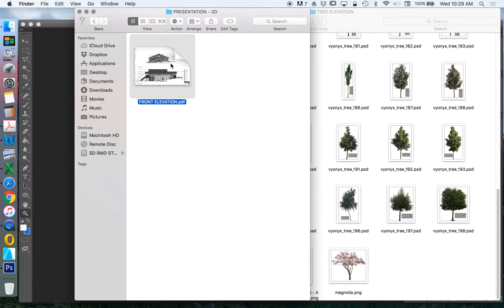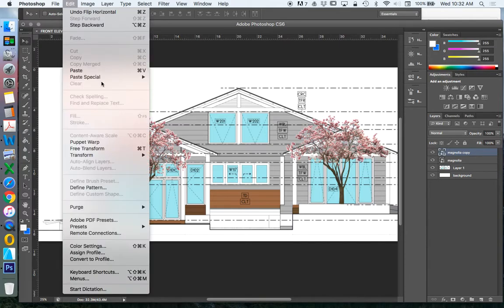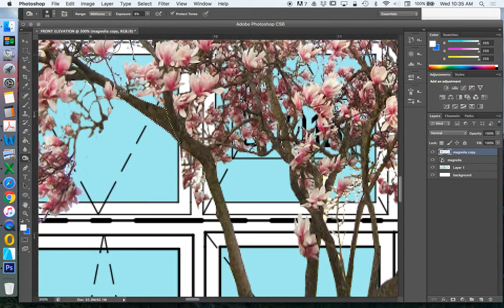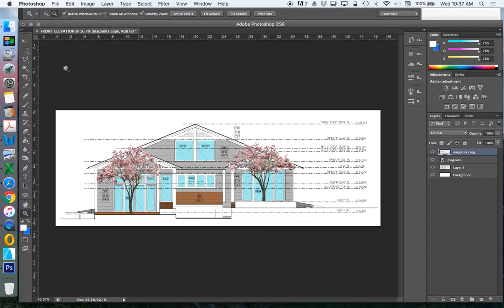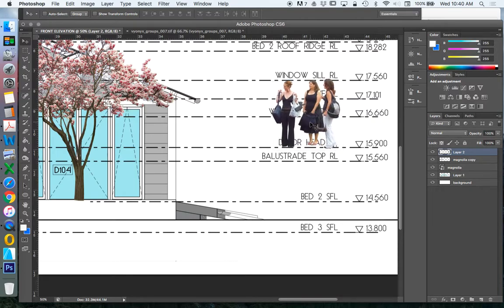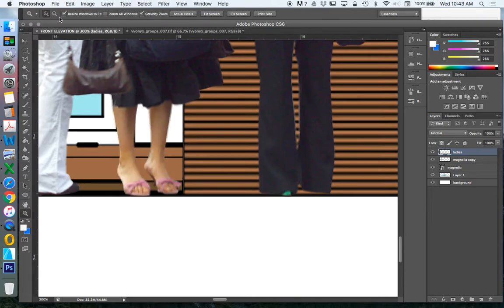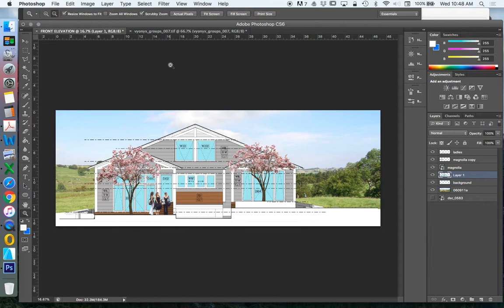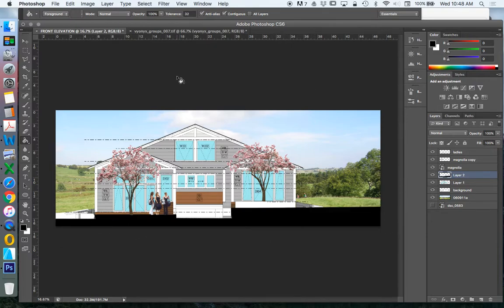Presentation Elevations - Photoshop Rendering part 1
How to use Photoshop to create presentation drawings from technical drawings (like elevations) created in ArchiCAD (or similar) using billboards and textures.